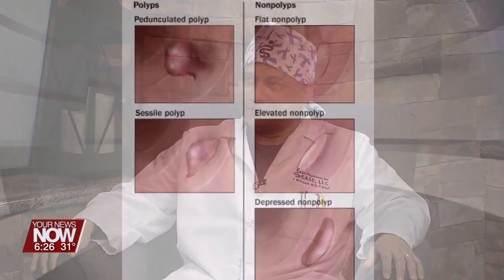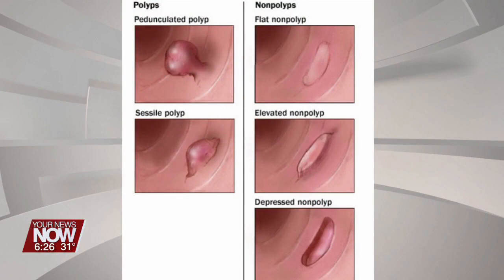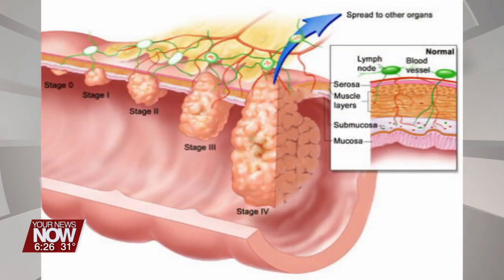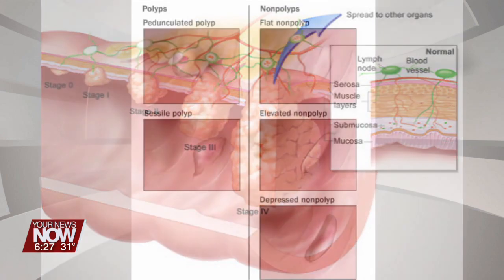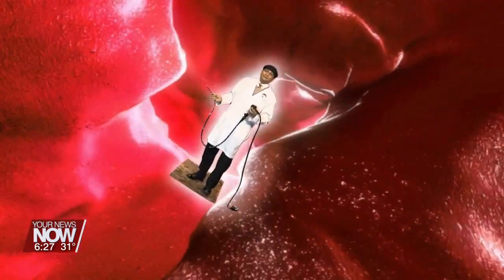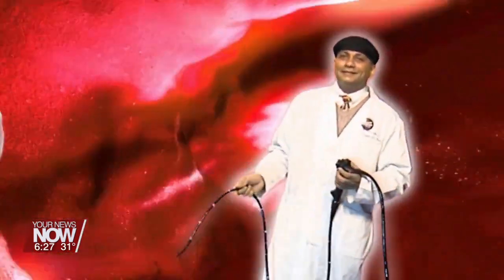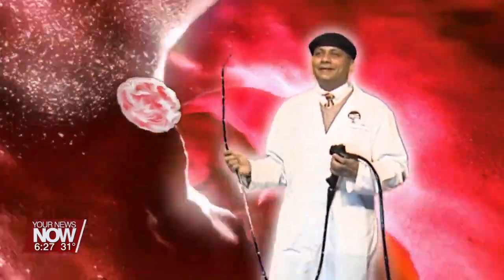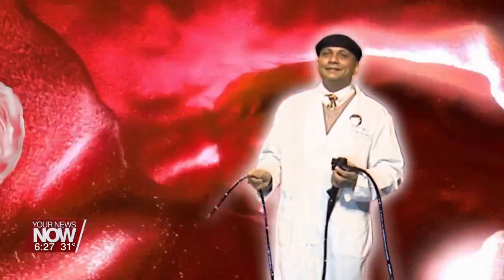Wellness Wednesday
Dr. Kottapalli talks to us about Colon Cancer.